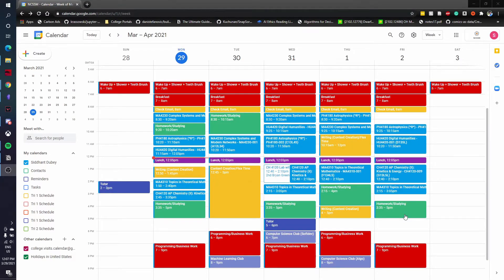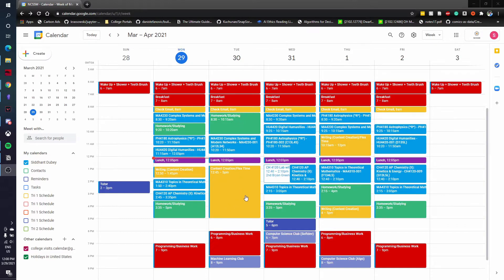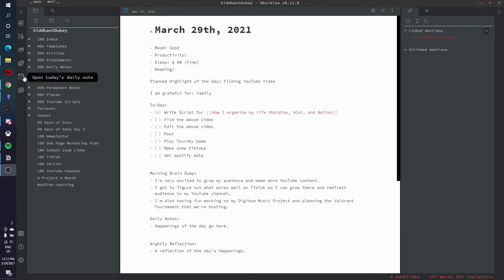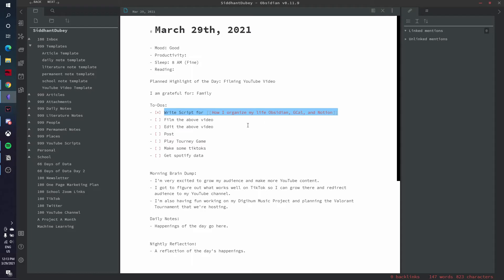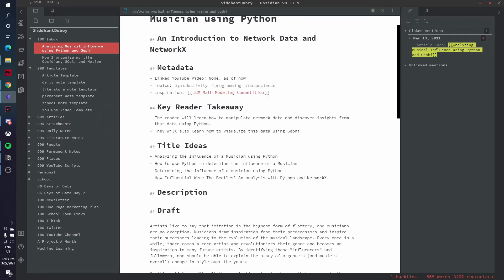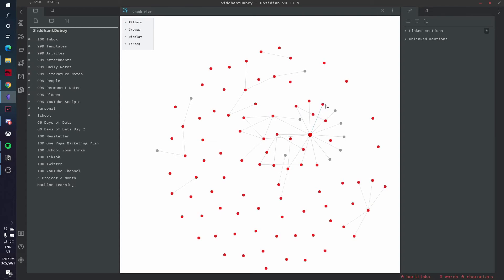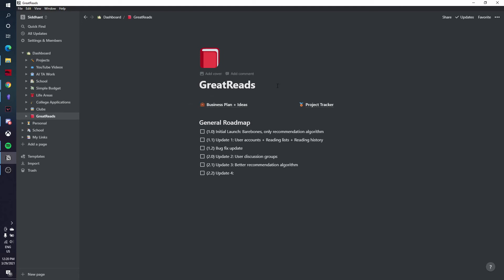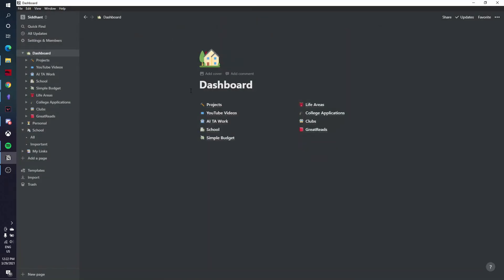How I Keep My Life Organized as a High Schooler!! (Obsidian, GCal, Notion)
In this video, I talk about how I use Obsidian, Google Calendar, and Notion to organize my life and be productive.  Obsidian is a locally hosted markdown text editor that is an alternative to roam research and it is what I use to get things done using daily notes, literature notes, and permanent notes. Google Calendar I use to block out my time, and I use Notion to track large projects.

Descriptive Description:

As someone who's a big fan of Ali Abdaal, I got really into using Notion and Roam Research. When I realized that Roam Research cost a good sum of money, I got a bit miffed and decided to switch to Obsidian.md a locally hosted note-taking app that offers the same features as Roam, but for free! I also love using Notion when I'm tracking big projects, just like Ali Abdaal does and it has helped me get a productive workflow system going.

If you want to get started building your own productivity systems, I would highly recommend checking out Obsidian, Roam Research, Notion, and Google Calendar, they're all great tools that can definitely help you improve your productivity workflow, links to Obsidian and Notion are above.

00:00 Intro and Overview of My System
01:20 Google Calendar
04:10 Obsidian
09:30 Notion
12:00 Outro and Conclusion